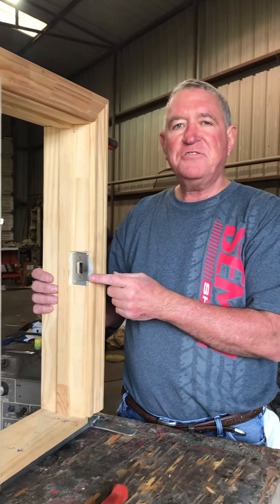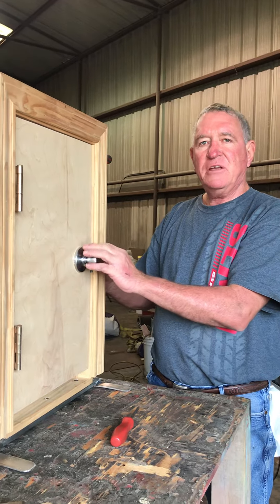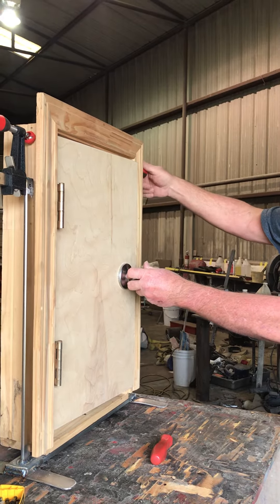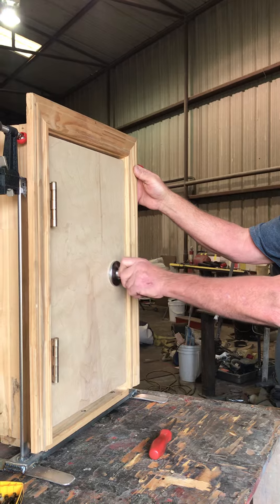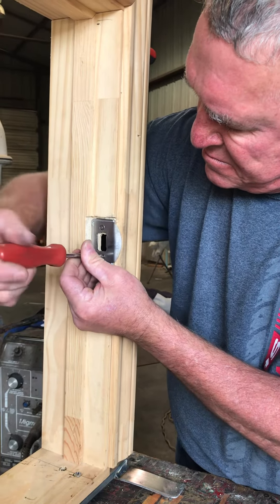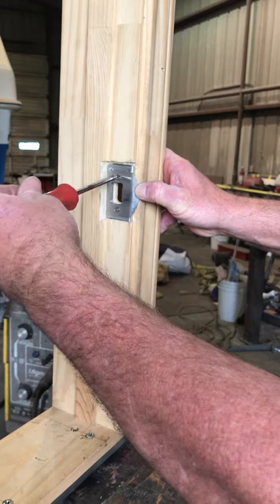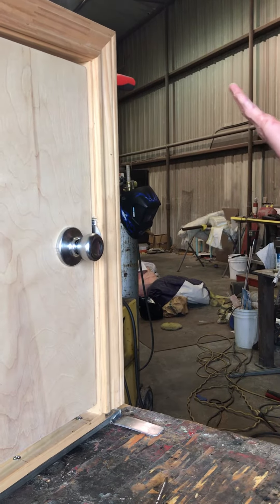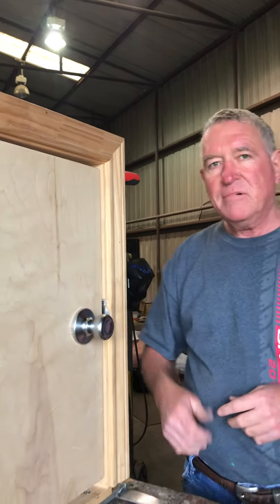Alpha latch striker plate.